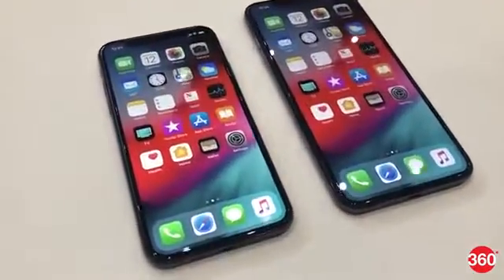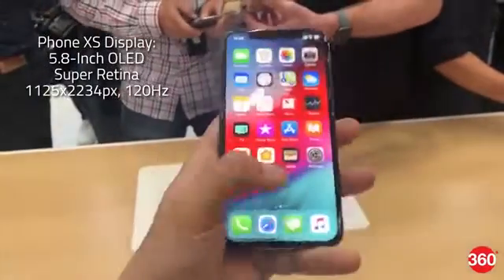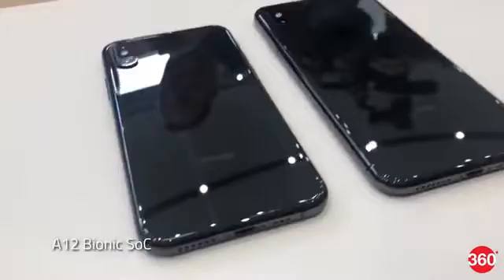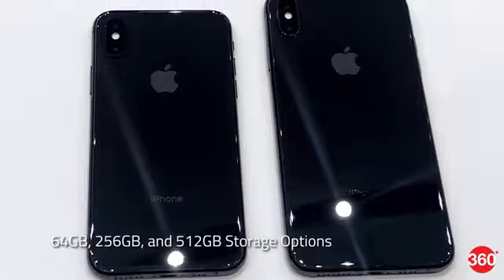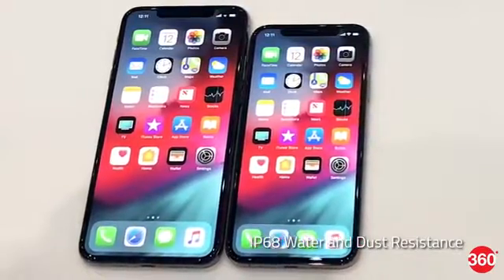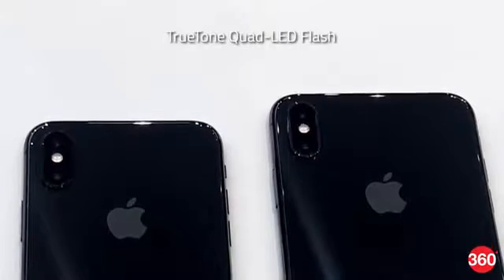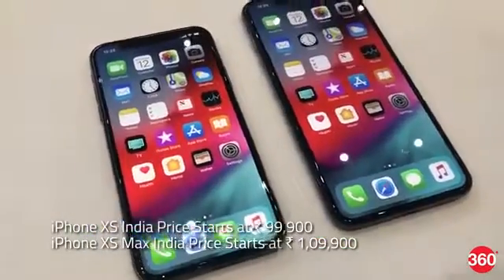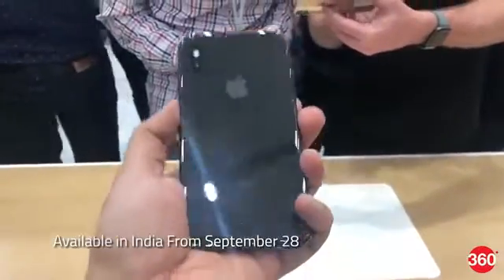iPhone XS and iPhone XS Max